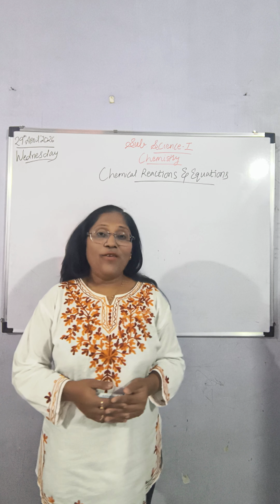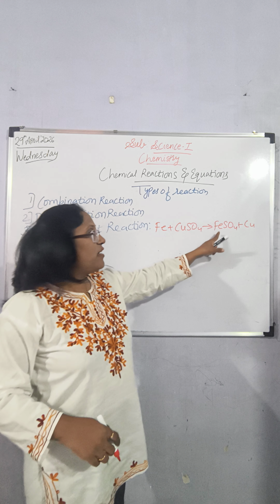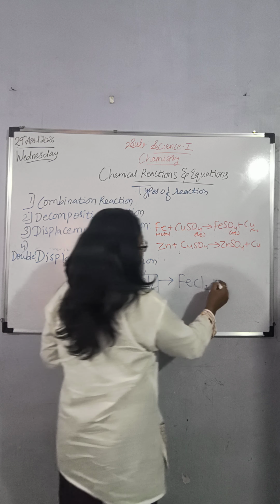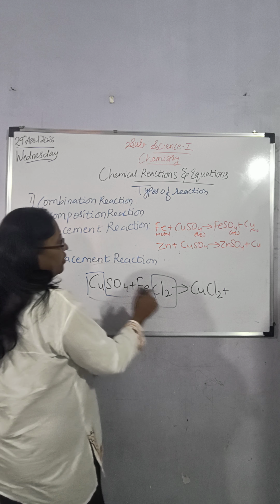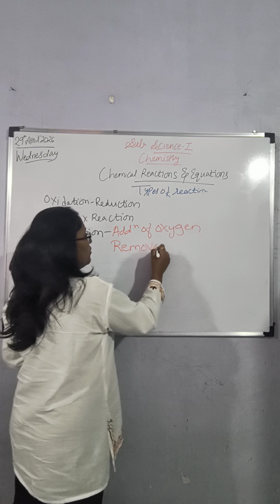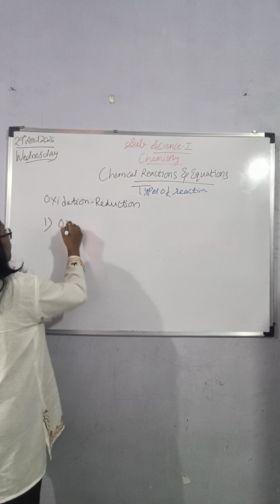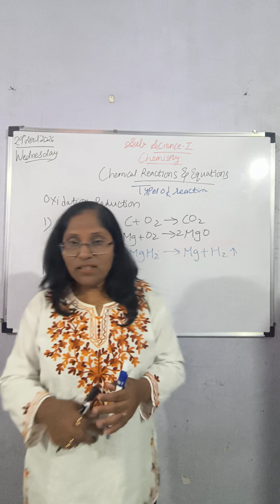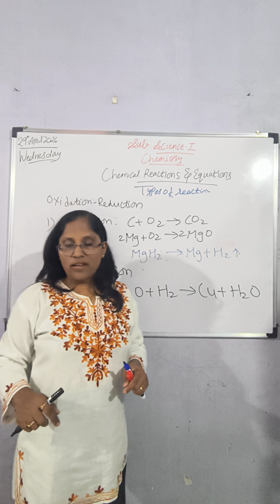Science 1 Chemical reaction and equations lecture 2 # SSC